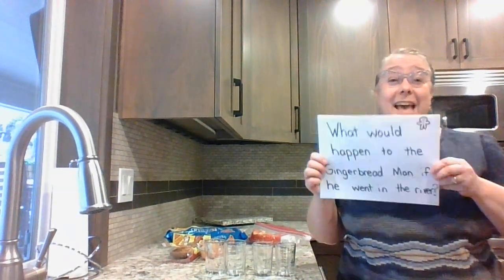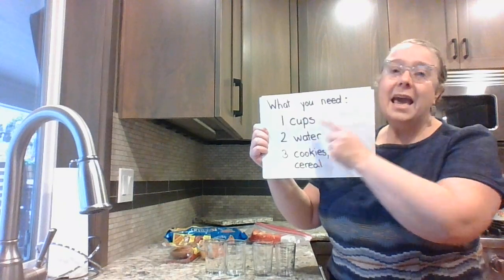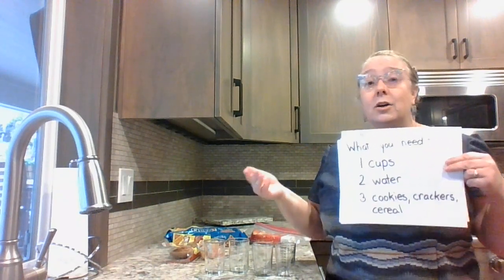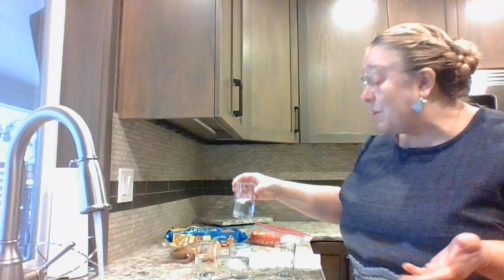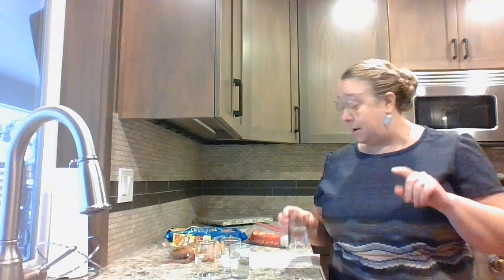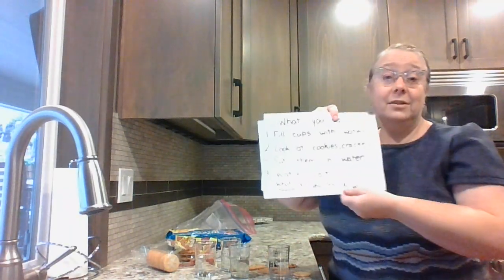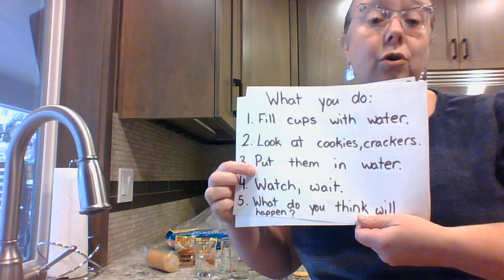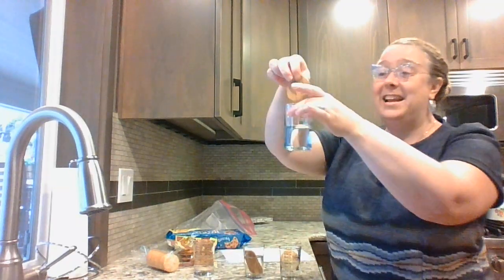What Would Happen if the Gingerbread Man Got Wet?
Science Experiment.
Use your 5 senses to find out what would have happened to the Gingerbread Man if he went in the water.